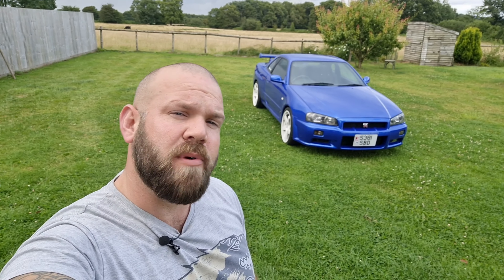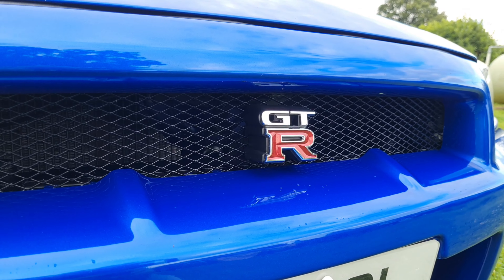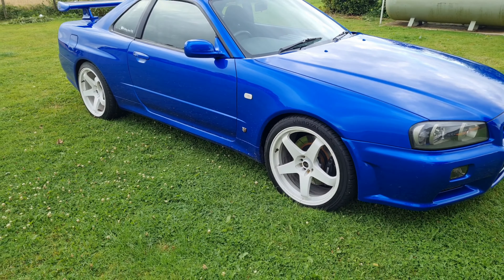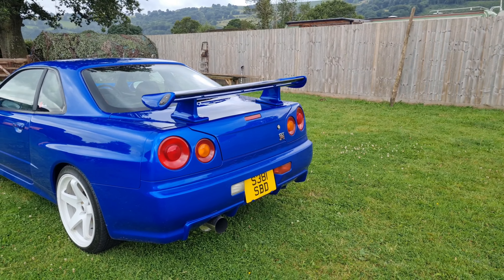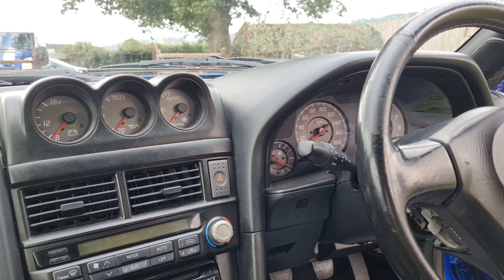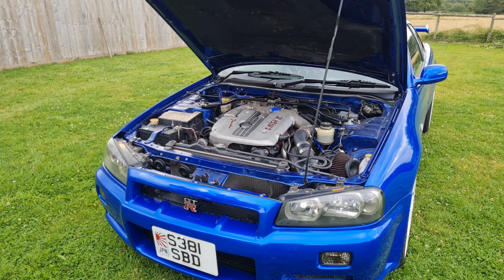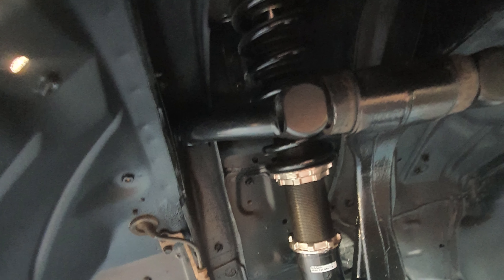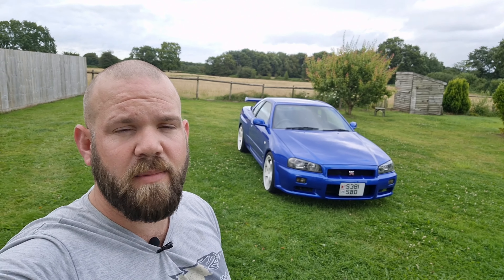R34 Skyline GTR rep, in depth walk around, Bumper to bumper, build details. Working class GTR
Quick run down of the skyline

any questions drop them in the comments and I'll answer them.